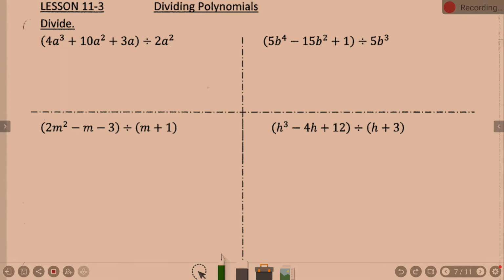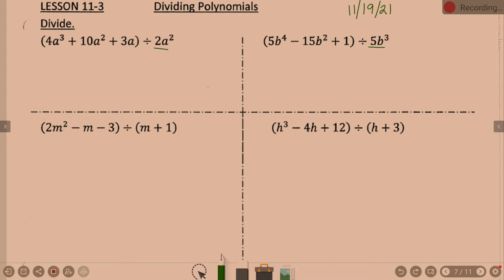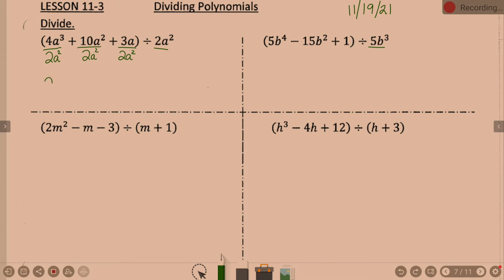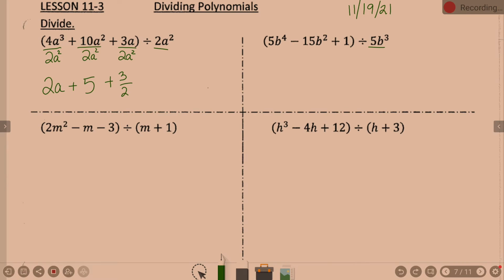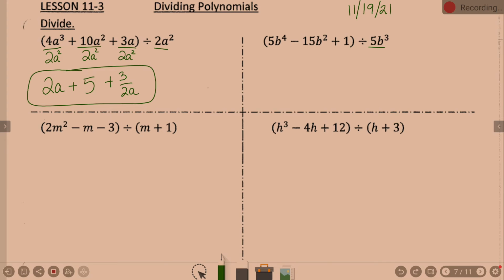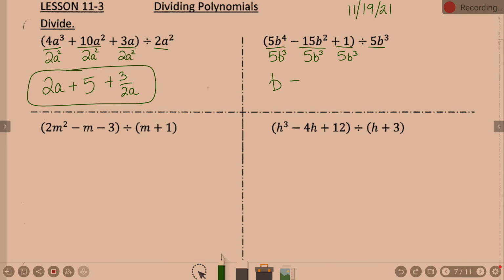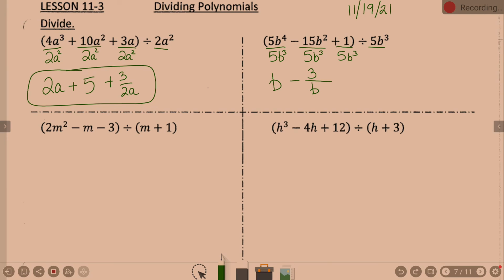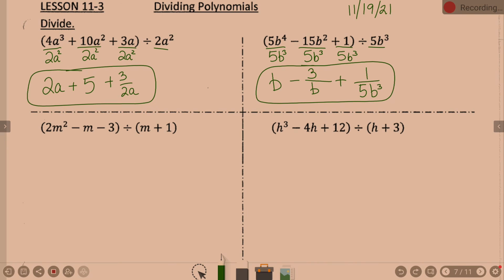Lesson 11 3 Day 1